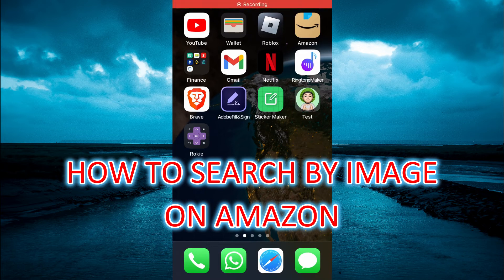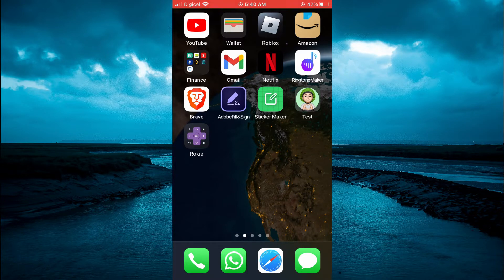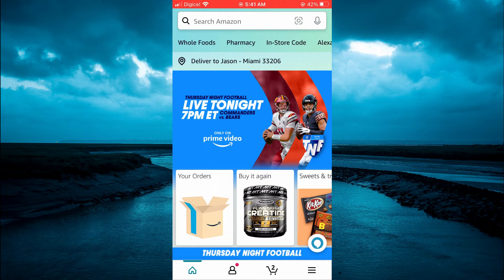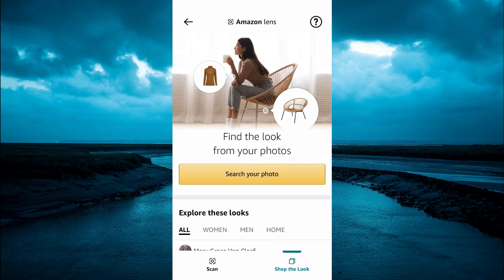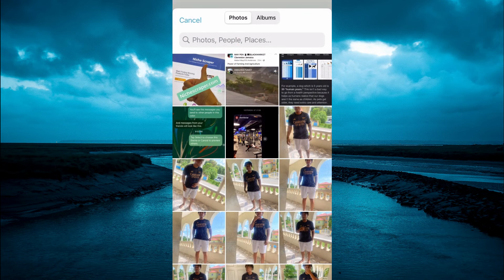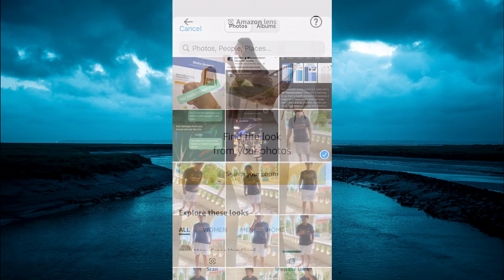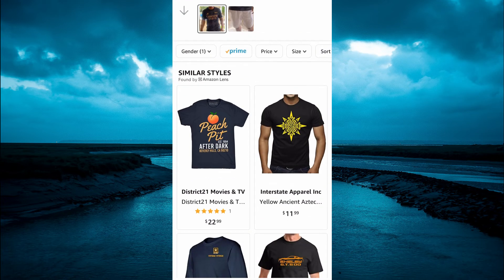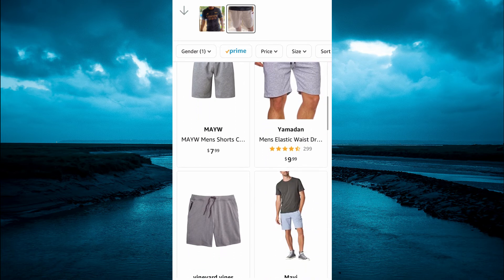HOW TO SEARCH BY IMAGE ON AMAZON